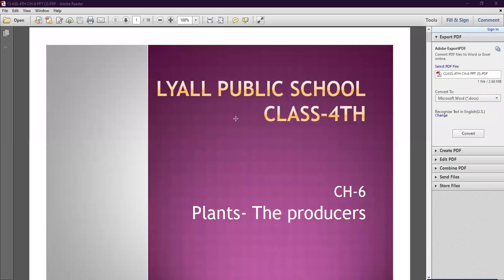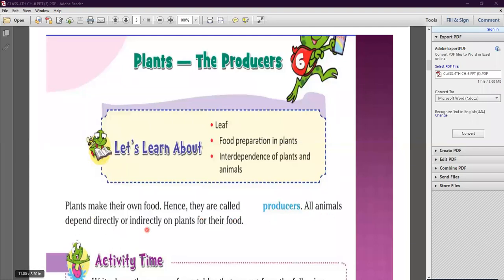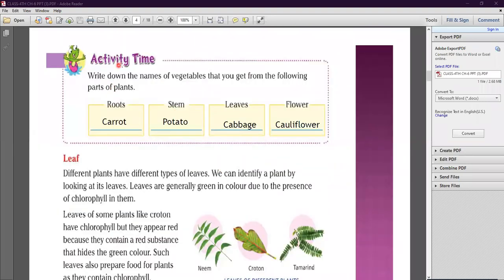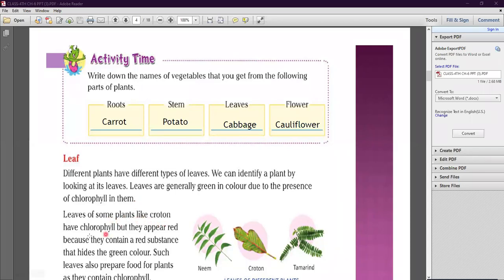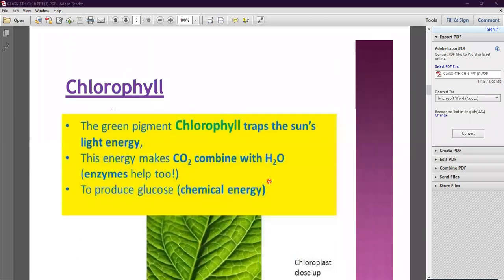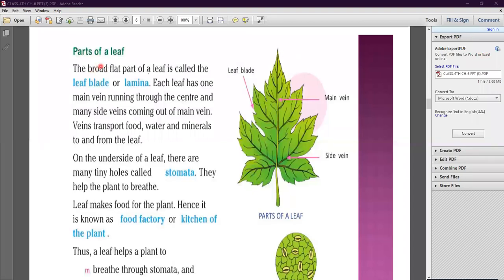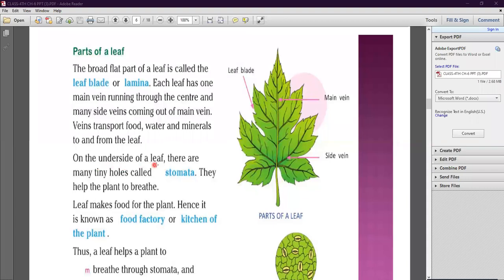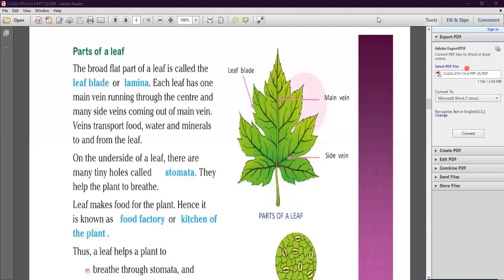Plants the Producers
Class - IV - Science - Online Class 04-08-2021 by Pooja Ma'am (LPS)